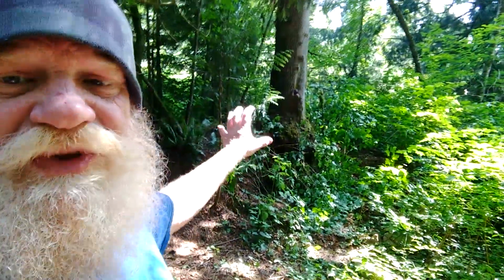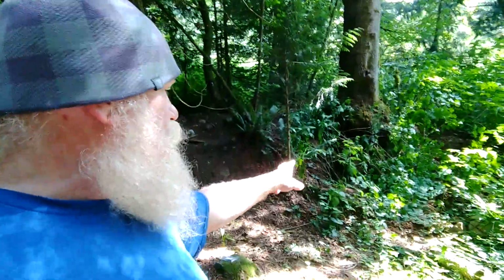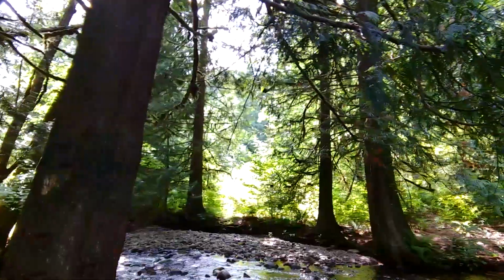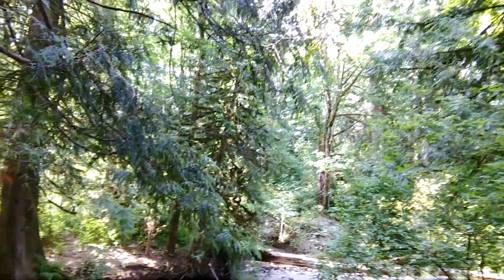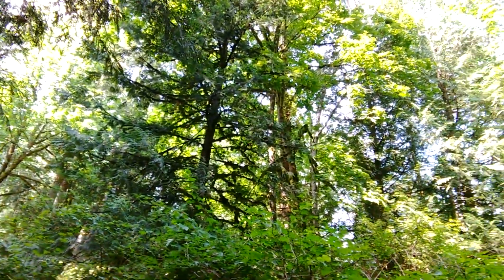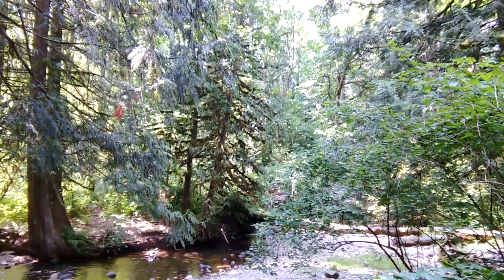Don't hear this Bigfoot Guy? Then your just listening to your own breath come out your own mouth.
Going for the gusto.

Ian Armstrong.